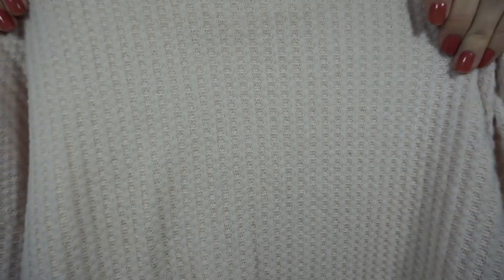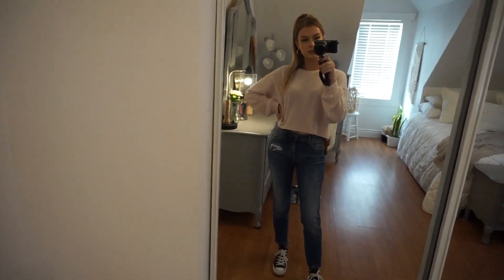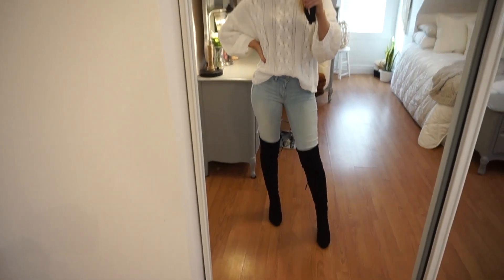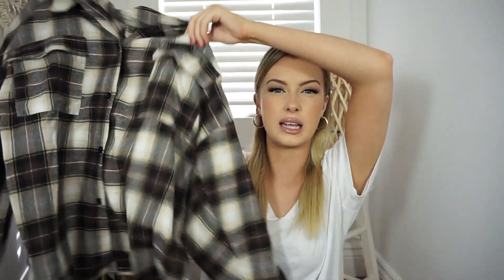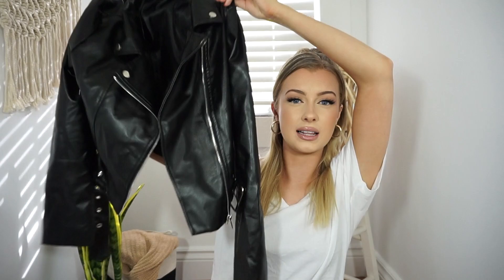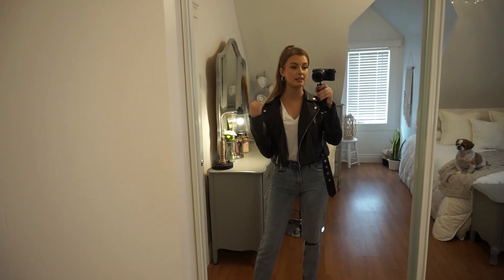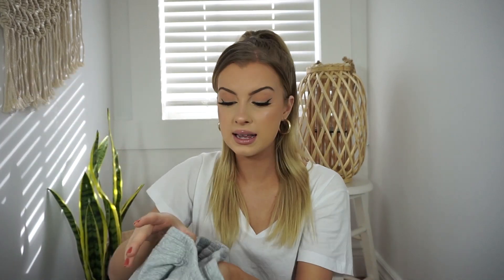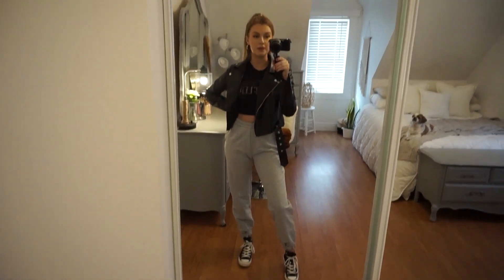ROMWE FALL/WINTER TRY ON CLOTHING HAUL!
Hey guys! Todays video is a Romwe try on clothing haul, and I looove everything I got. So many cute fall & winter pieces! What was your favorite item in this haul?

LINKS
Leather jacket

*This video is not sponsored however, I did receive these items for free*

luv ya's